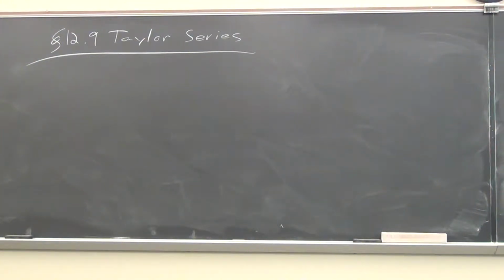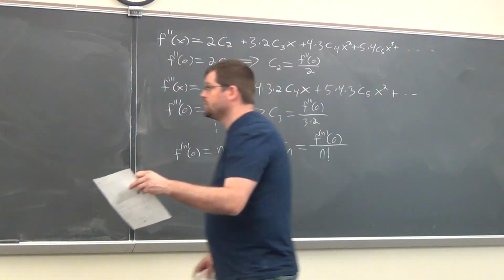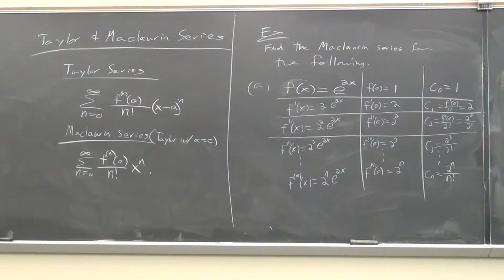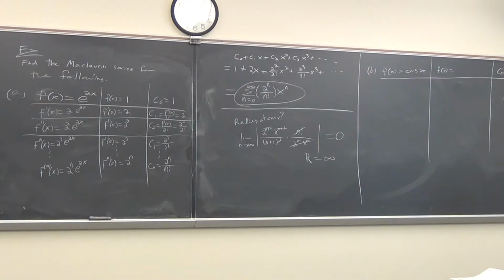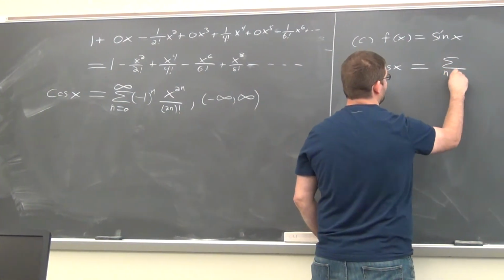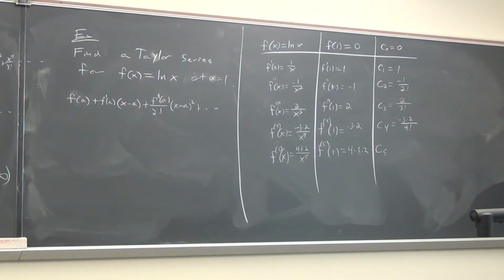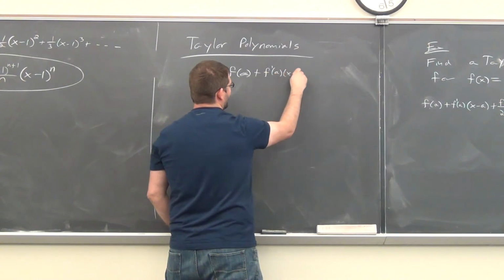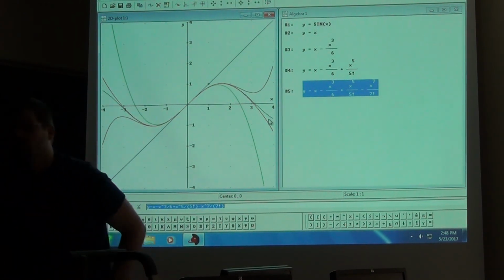Calculus III - Section 12.9